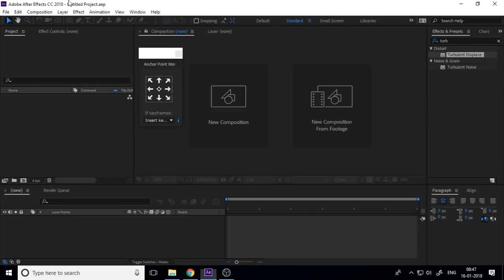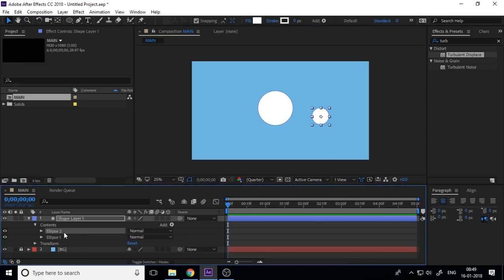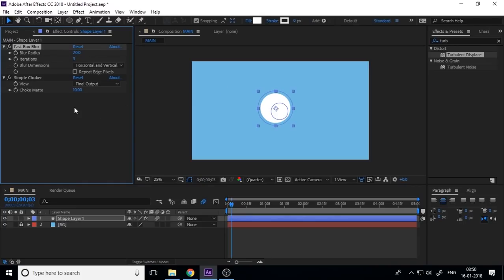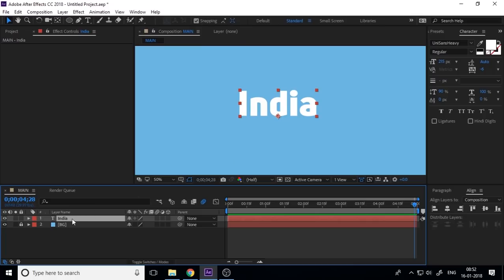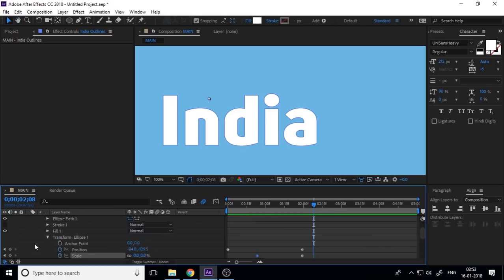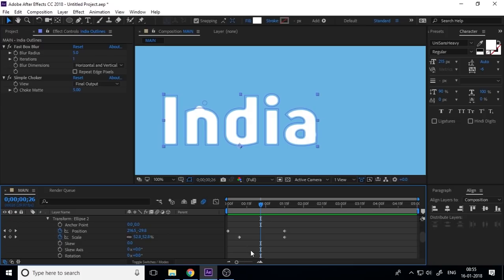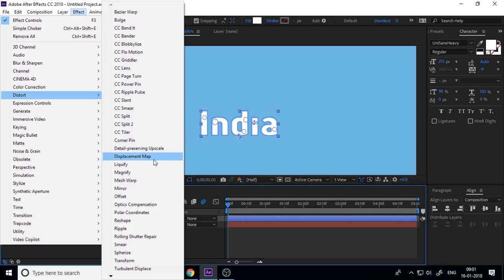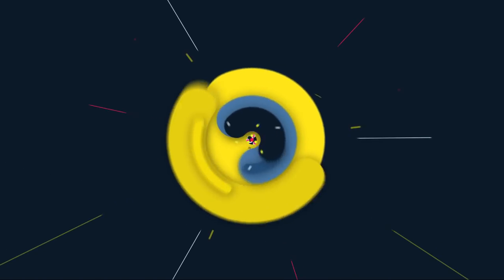Liquid Title/Logo Animation - After Effects Tutorial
In this Tutorial, I am covering, How to make liquid ink drips logo intro animation, how to make title text effects animation in After Effects without third party plugins. And also covering how to Splitting Liquid Shapes like blobs